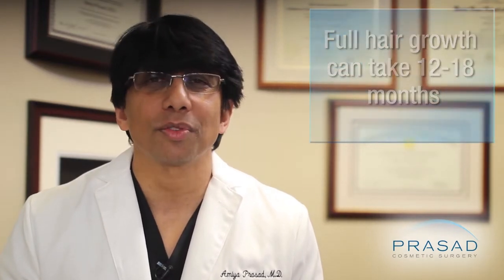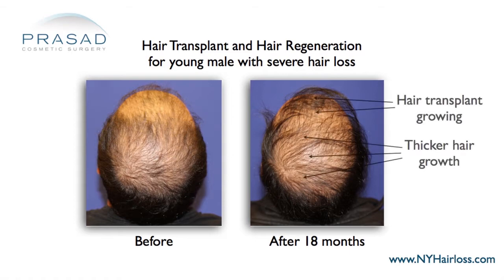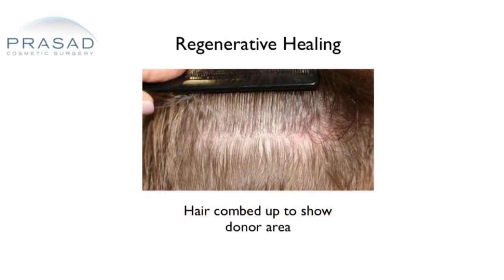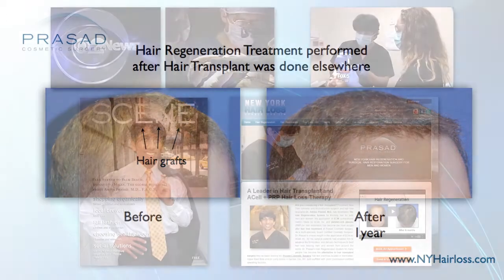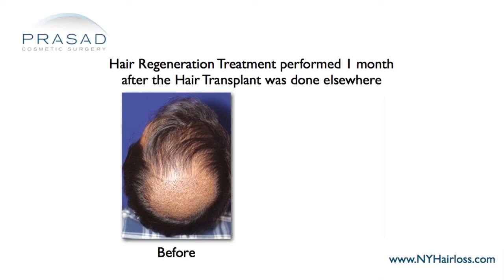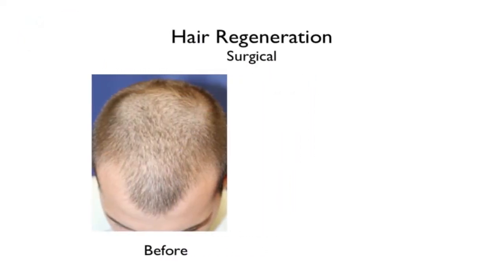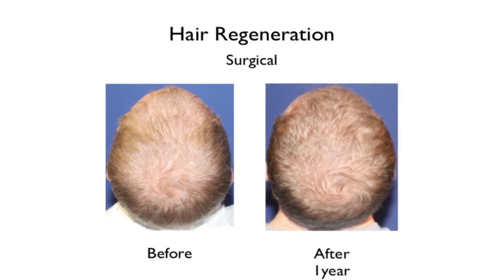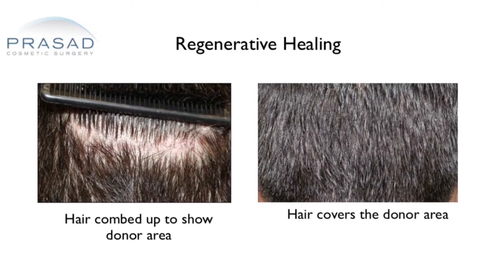After a Hair Transplant, Does Hair Grow Back in Stages?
Yes. Hair growth can occur anywhere between 12-18 months after a hair transplant. Based on Dr. Amiya Prasad’s observations, using his Hair Regeneration treatment on patients appears to accelerate the healing process, improve the way the donor area heals, and significantly lessen the redness that is normally seen on newly transplanted graft sites. The Hair Regeneration treatment is made up of a combination of an advanced stem cell-based wound-healing technology and platelet rich plasma derived from the patient’s own blood. The treatment is so effective that patients who come to see Dr. Prasad 1-2 months after having a hair transplant done elsewhere also see an improvement in the way their scars and grafts heal. The treatment has even improved the quality of their hair in terms of thickness and the quantity of regrowth, resulting in a more density and a more natural appearance.

To learn more about hair transplants and how they can by improved with Hair Regeneration, go to: